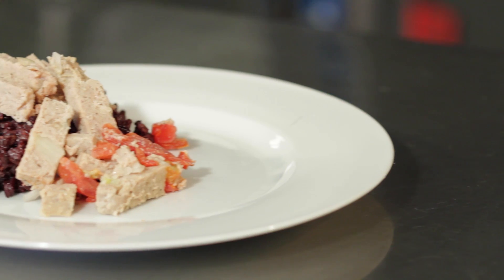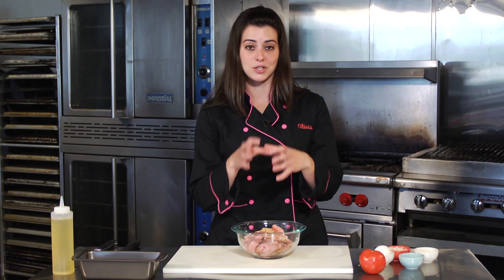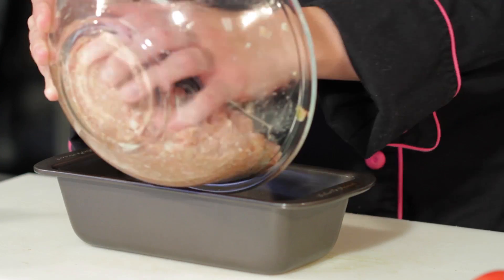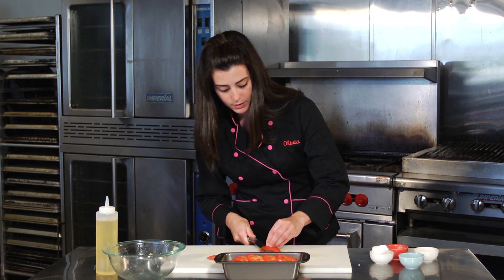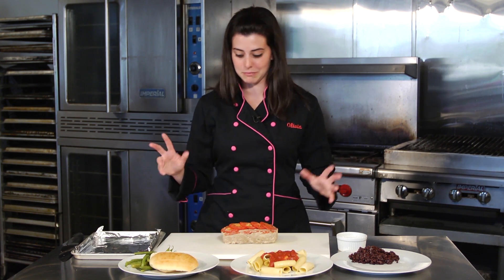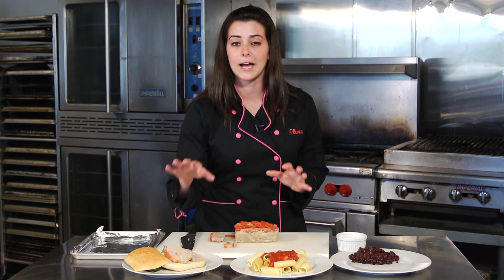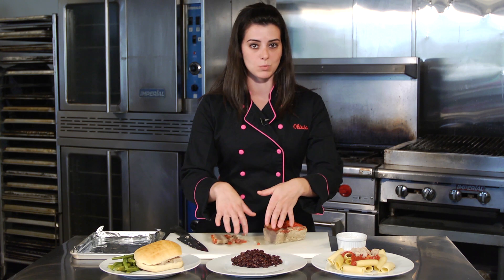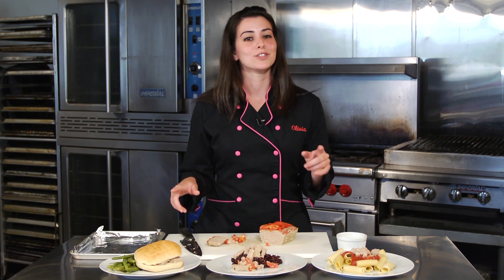Weekly Healthy Eating Lunch Planner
Today on Real French Food with Olivia Saez, she shows how to plan a weeks worth of healthy, low cholesterol lunches using 1 main dish and supplement with sides.